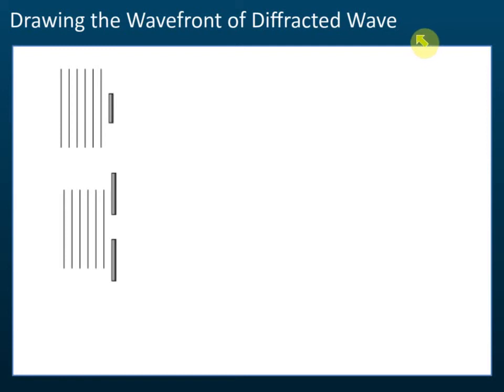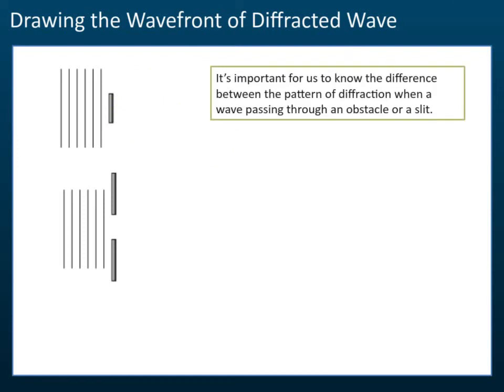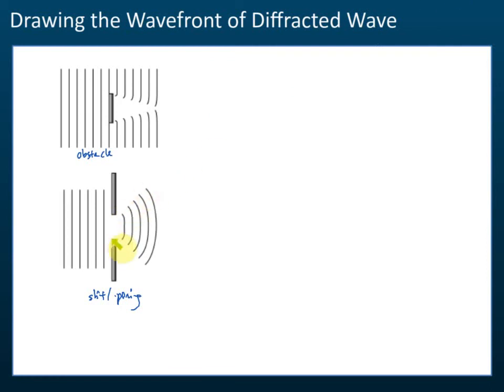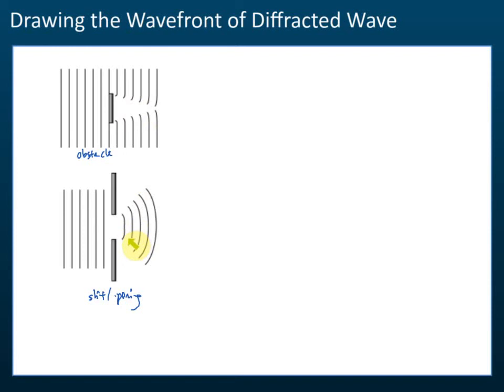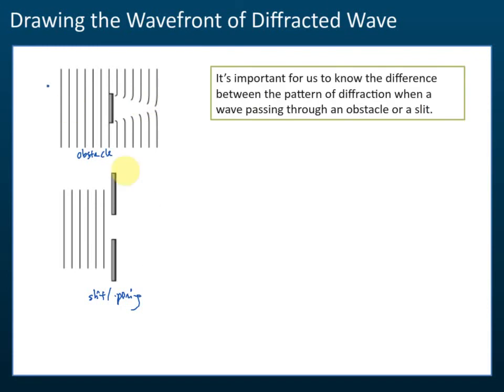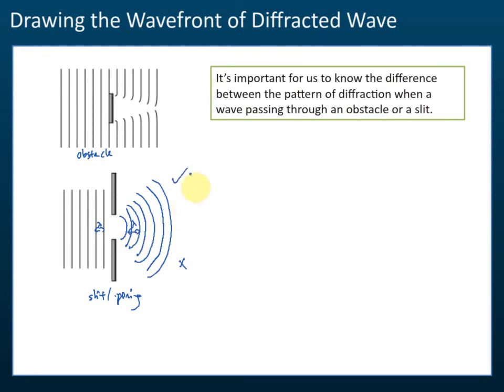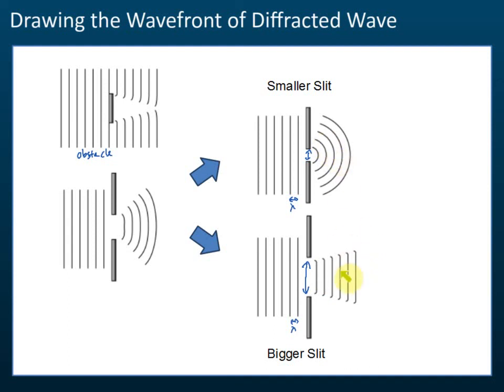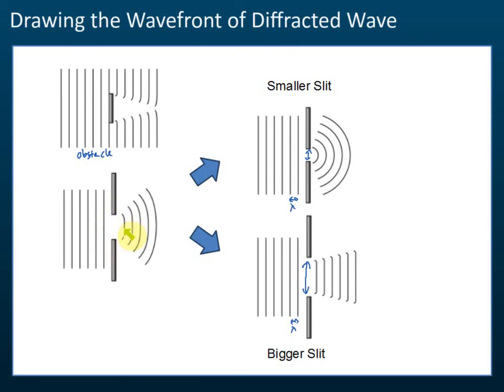Drawing the Wavefront of Diffracted Wave | Physics